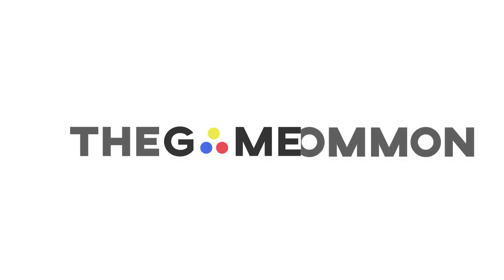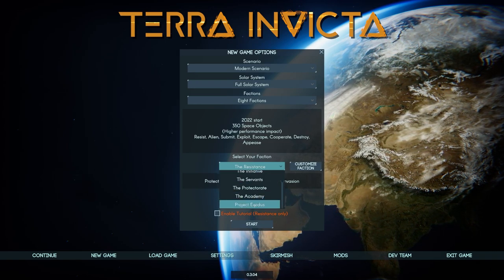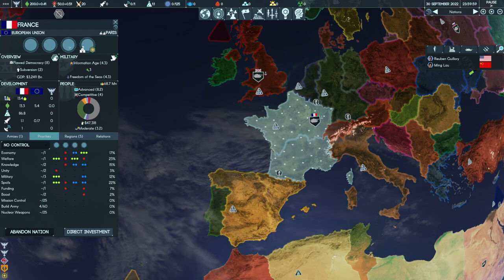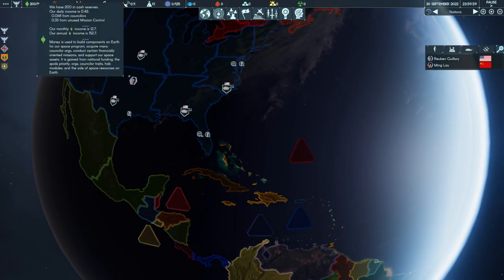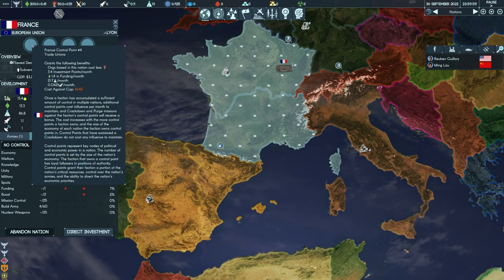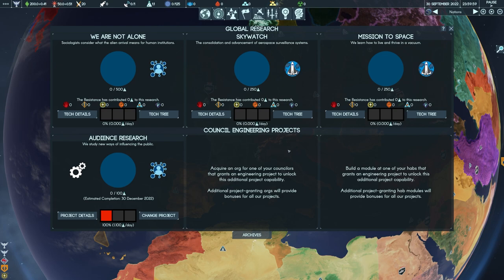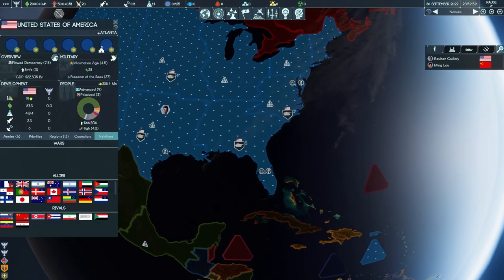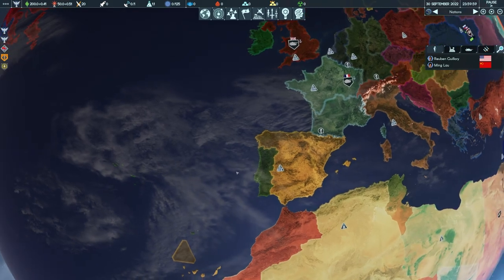Terra Invicta - Beginner's Guide/Getting Started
Thanks to Hooded Horse for the key!

An extraterrestrial probe is detected approaching Earth. Unknown to humanity, an alien force has arrived in the far reaches of the icy Kuiper Belt and has begun mining a dwarf planet to prepare for an invasion.

With Earth’s nations unable to unite to address the alien arrival, transnational groups of like-minded political, military and scientific leaders develop covert channels to coordinate a response. With the aliens' motives uncertain, factions emerge, driven by hope, fear or greed.

You will control one of these factions.
The Resistance works to form an alliance of nations to mount a coordinated defense
Humanity First vows to exterminate the aliens alongside any who sympathize with them
The Servants worship the aliens and believe they will solve all the troubles of the world
The Protectorate advocates negotiated surrender as the only means to avoid annihilation
The Academy hopes the alien arrival heralds the opportunity to form an interstellar alliance
The Initiative seeks to profit from the chaos and destruction
Project Exodus plans to build a massive starship and flee the Solar System

Gameplay
From the creators of Long War, Terra Invicta bridges the gap between civilization on Earth and the vast interstellar empires of other space strategy games. Gain command over Earth's nations and take humanity’s first steps in colonizing our Solar System where over 300 asteroids, moons and planets in constant motion create an ever-changing strategic map.

You begin on Earth as the head of a shadowy organization competing with other factions for control points representing a region's military, economic and political leadership. Geopolitics is your sandbox, and you may unite or break apart nations as best serves your ends, while using those under your influence to conduct proxy wars against the other six factions.

Factions work through a council of politicians, scientists and operatives whose abilities can be enhanced by obtaining influence over organizations like intelligence agencies or powerful corporations.

Terra Invicta has a global research system that creates opportunities for both competition and cooperation. Shared scientific advancement unlocks private engineering projects. Factions can choose to focus on private projects, at the cost of weakening Earth as a whole and ceding influence over global research direction to other factions with different priorities.

The other six human factions are not your sole competition. Throughout the game, illustrated events will present you with difficult choices as you investigate growing alien activity on Earth.

You cannot remain on Earth alone, and space launch facilities are of vital strategic importance.

Your conflict with the other factions will extend to space, where you will compete to mine asteroids and construct bases on planets and moons throughout the Solar System.

Stations built deep in space can refuel your ships, while those closer to home can serve as research or construction facilities.

Spaceship design in Terra Invicta draws from the best of scientific speculation and hard science fiction. You can design your own ships, selecting from an array of weapons, drives and radiators to place on a variety of hulls.

Tactical combat is built around a realistic simulation of Newtonian physics, where momentum and maneuver in 3D space are just as important as the firepower your ships carry.

Mods
Terra Invicta is built with modding support in mind, and much of the game is accessible to modders without a coding background. We hope that the Solar System setting and geopolitics simulation will provide a useful framework for modders to realize their own creative visions.